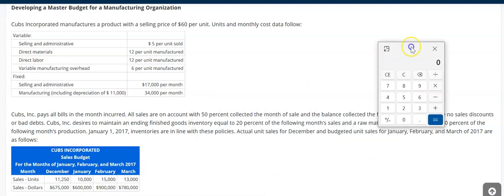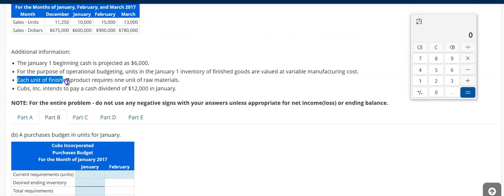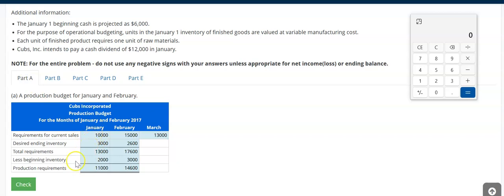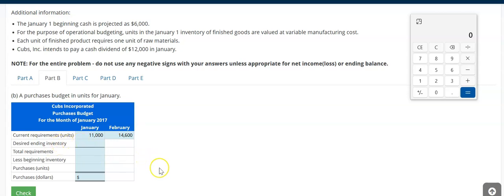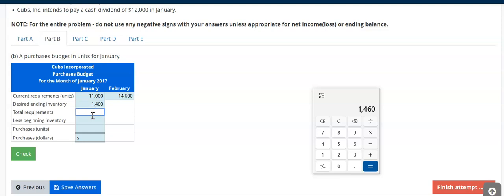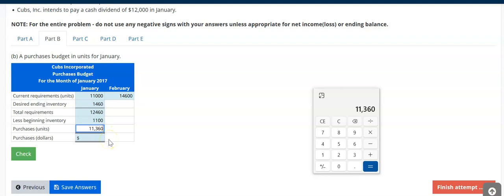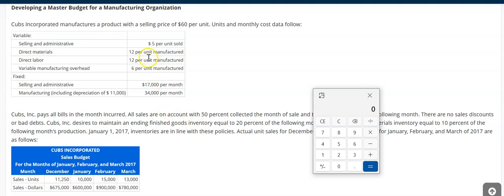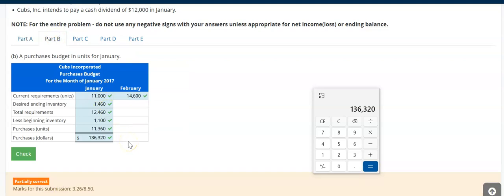Developing a Master Budget for a Manufacturing Organization Part 2 of 5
Purchases budget